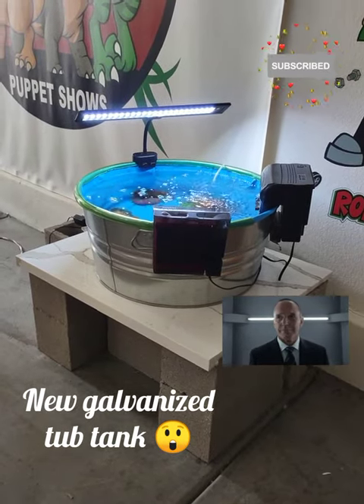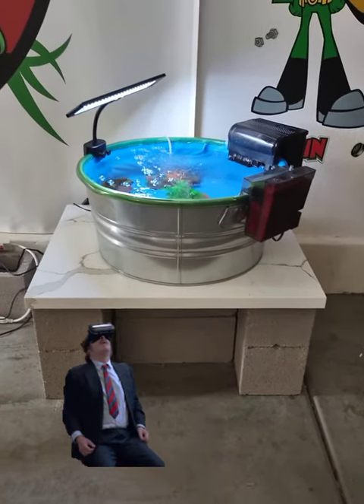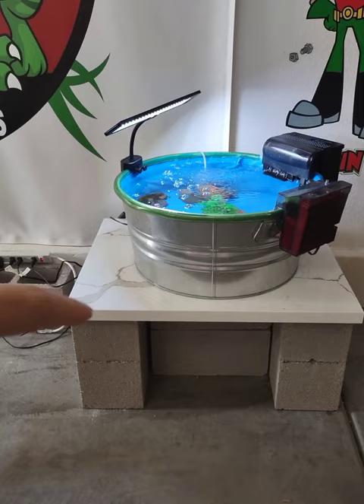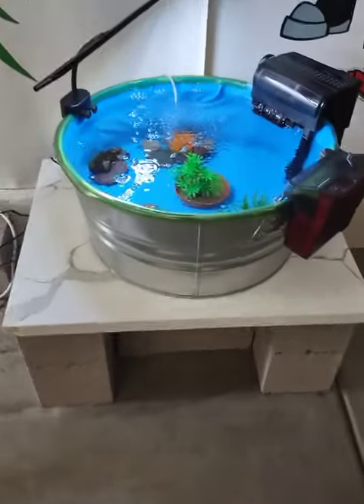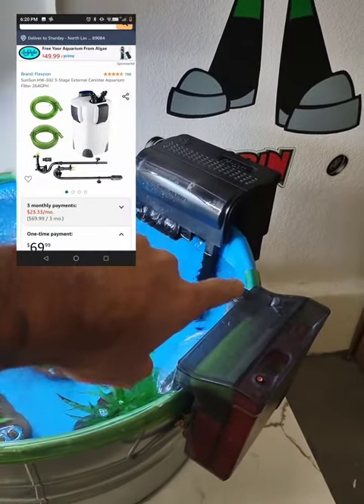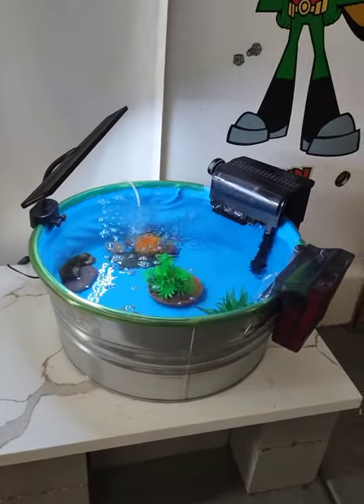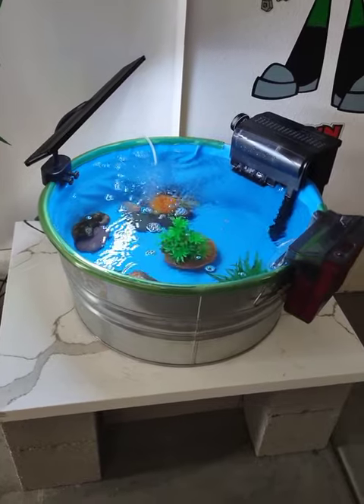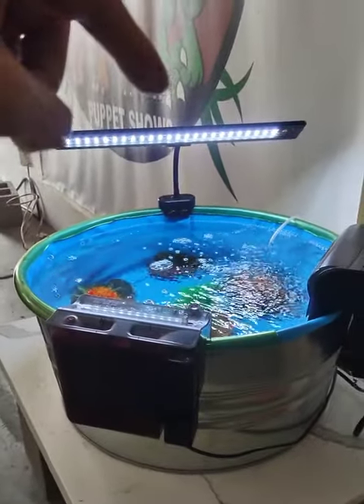DIY Galvanized tub tank almost done wow🧐 Baby Goldfish coming Wednesday! 🍼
New tub tank is almost done, new filtration coming Sunday. baby fish coming next Wednesday.